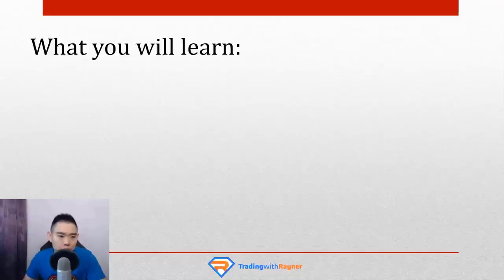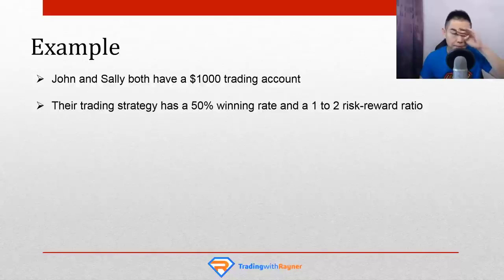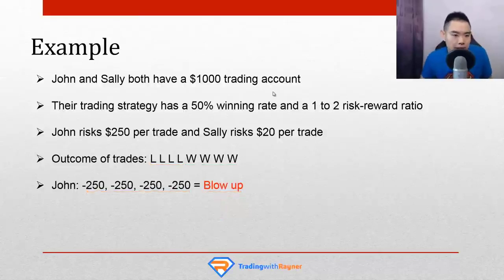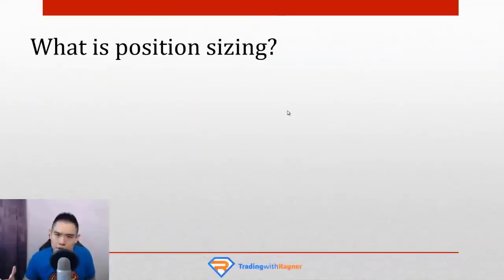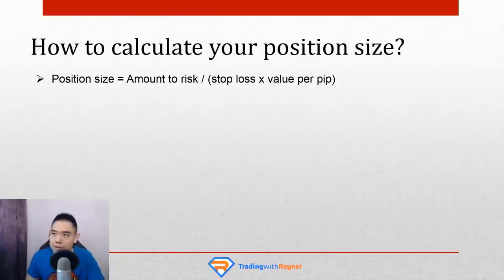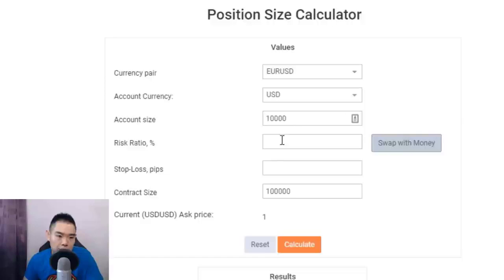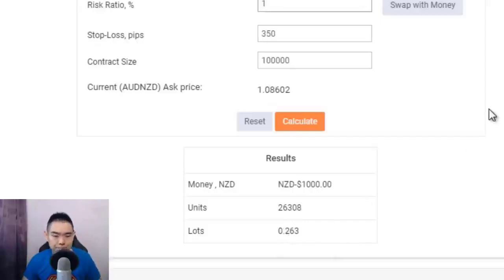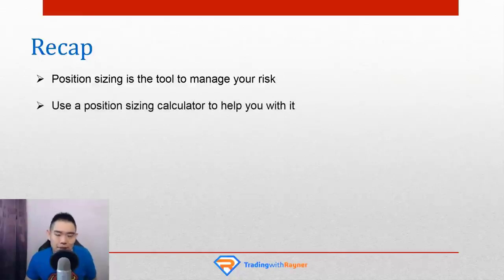Forex Trading Risk Management And Position Sizing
You too can profit from the financial markets in ways you can't imagine.
To open live account & want me to guide you throughout the whole process till you have reached MT4 live account.

Exness and Hotforex are my brokers & if you too want to join it under my guidance and tutelage all for free, feel comfortable by registering yourself using any of my link below

We believe that everyone has the opportunity to profit From the Financial markets Even though you might not have the Funds. Propertiary Trading has Come to your rescue. Sign up with our link below and pick any account size of your choosing. We will help you through the Evaluation process and you can get Funded with upto 100,000USD.